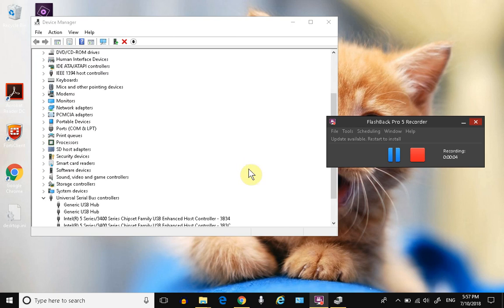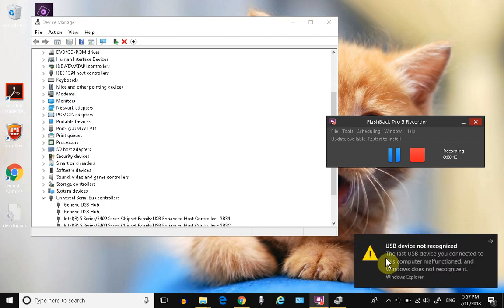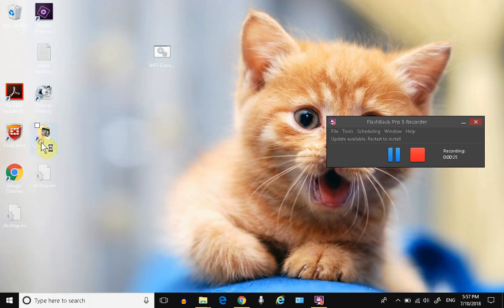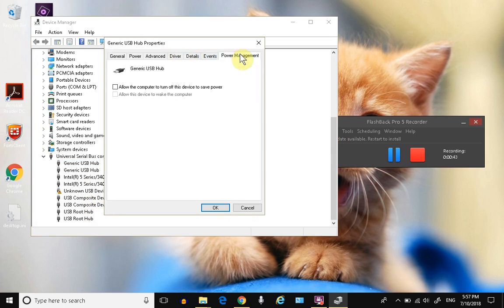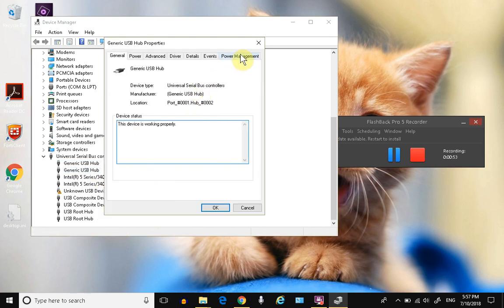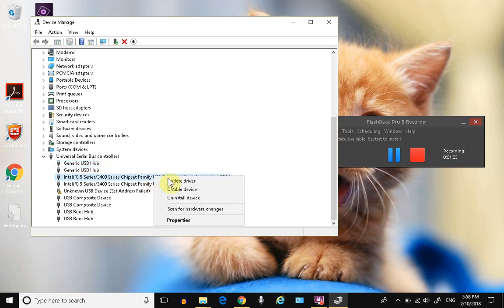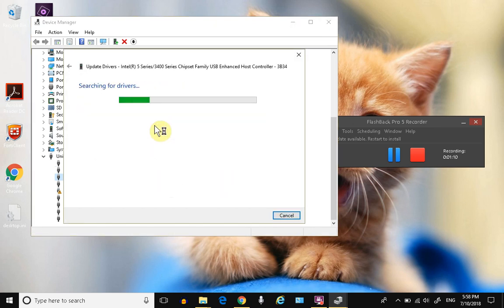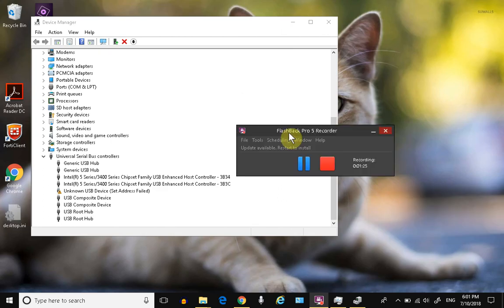USB Device Not Recognized - The Last USB Device You Connected to This Computer Malfunctioned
Possible Fix - Windows 7, 8, 10.

Windows 7
Windows 8
Windows 10